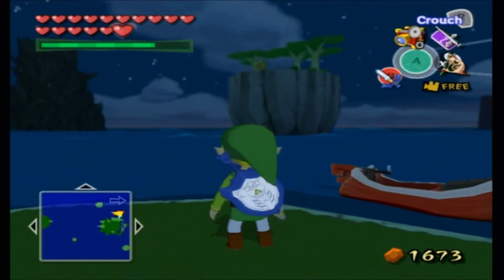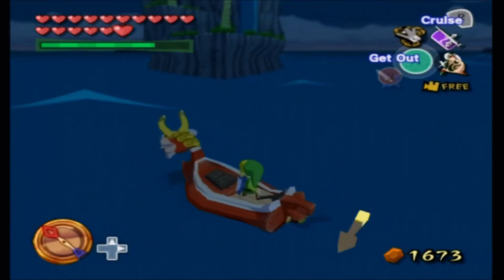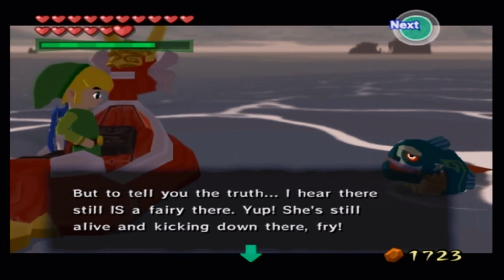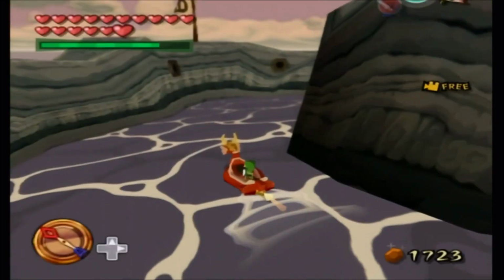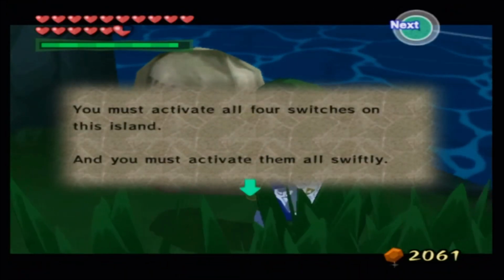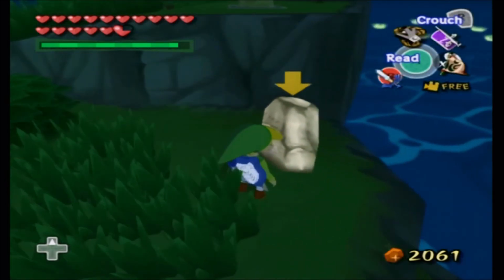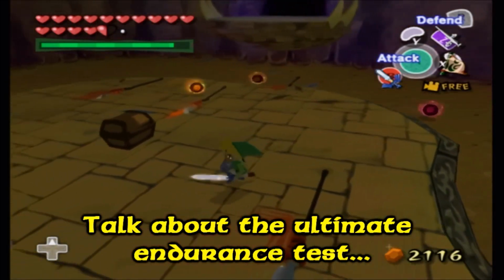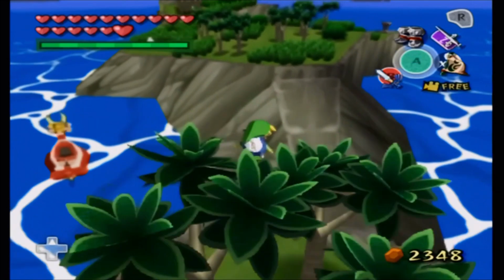Let's Play The Legend of Zelda: The Wind Waker Part 65 - Five Eye Reef Raider/Shark Island Secrets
Only 2 rows of islands remain left to be charted, explored, and plundered for all their currently available treasure on the Great Sea. Head back to Diamond Steppe Island to retrieve another sunken Piece of Heart using one of the available Treasure Charts. To the east is another reef for the little hero to raid and plunder: Five Eye Reef! Bomb every cannon turret within the reef walls to make another chest appear upon one of the reef's "eyes". You know the drill. Climb along the walls to one of its highest points, direct the wind towards the eye where the treasure chest rests and float across via Deku Leaf for yet another Treasure Chart to add to Scooty's collection. Don't forget about the major treasure within the reef found with Treasure Chart #12 as well as some minor Rupee treasures that only appear at night. Continuing eastward, Scooty and the King of Red Lions sail upon an island that resembles the shape of a shark from above! This island is a very tricky to solve, as it involves the activation of not 1, not 2, not 3, but 4 different types of switches in quick succession. Use the Iron Boots while standing on the heavy metal plate switch on the islands tail, hit the crystal Switch and step on the normal switch close to the center of the island, and finally pound a plunger switch on the island's fin with the Skull Hammer. If Scooty does this quickly enough, an updraft will appear above the water close to the island, used to lift him up to the highest point of the island where a lone Blue Chuchu materializes on the "nose" of the island and the ring of fire surrounding the secret cave entrance will be extinguished. Drop on in and get ready for a ferocious onslaught of fierce foes and baddies of all kinds. Bokoblins, Miniblins, Moblins, Wizzrobes, Darknuts, Mighty Darknuts, the works. The little hero must endure wave after wave after wave of mixed varieties of these foes and survive the entire ordeal to the end! This would be the perfect opportunity to try the Hero's Charm to examine the health bars of baddies while in the midst of battle! If triumphant, a chest appears in the cave containing a well earned Silver Rupee! Shark Island surely lives up to its name not only in terms of shape, but also ferocity!

Original Recording Date: December 11th, 2023